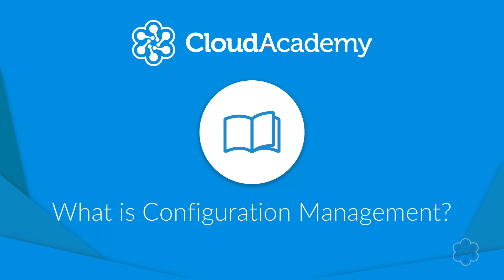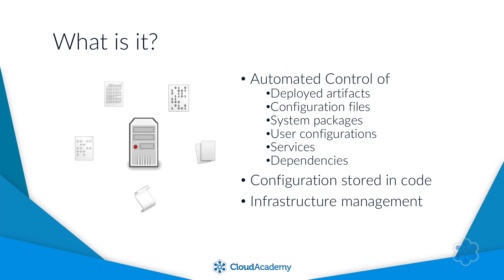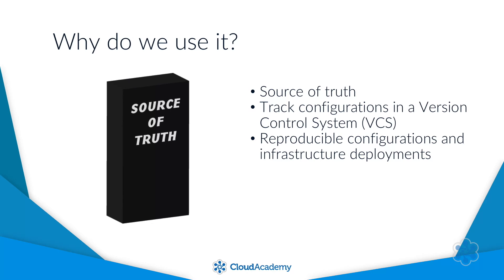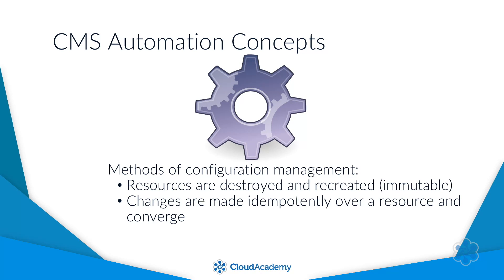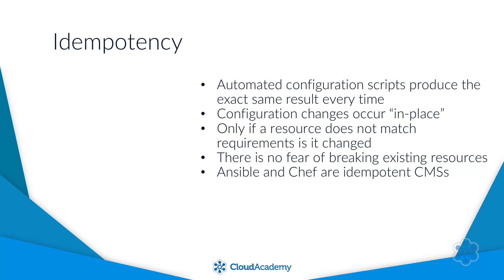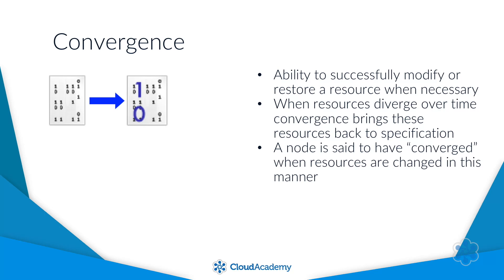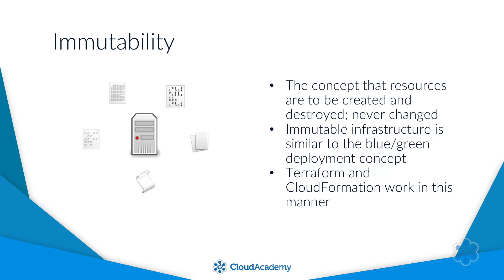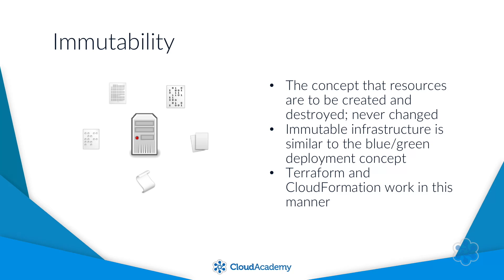What is Configuration Management? - Course Introduction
A lot of options exist for configuration management and the different tools have different approaches to solving the same problem. This video is a short overview of the What is Configuration Management Course